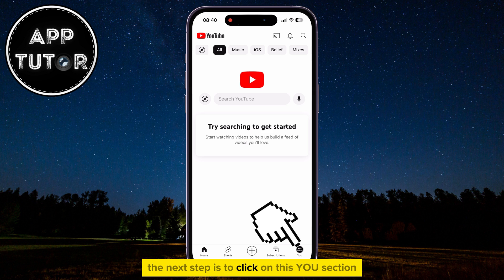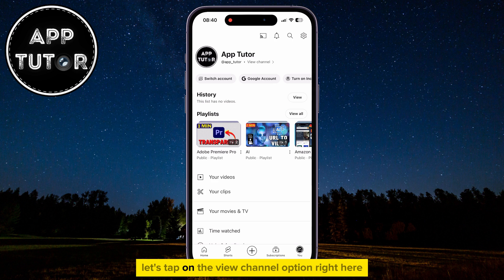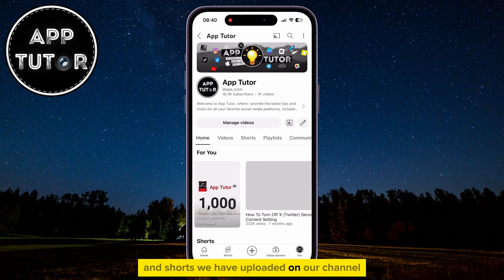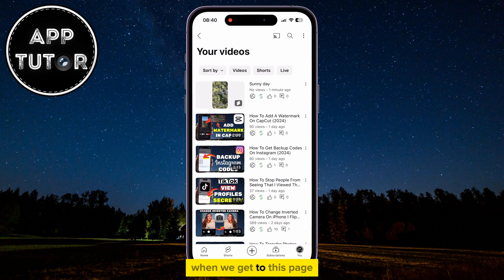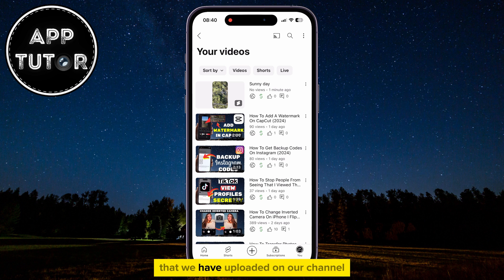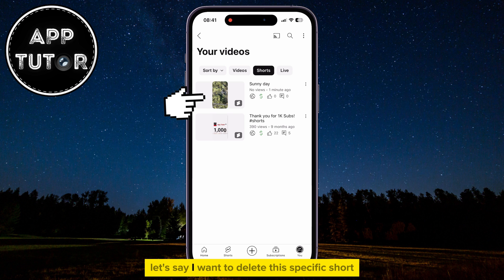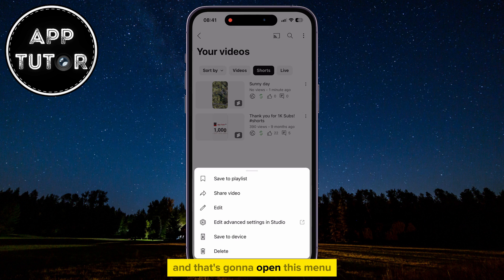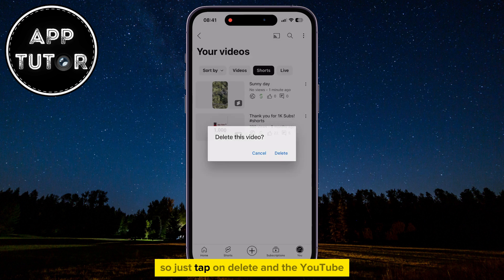How To Delete A YouTube Short From Your Channel (2025) [iOS & Android]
In this tutorial, we'll guide you step-by-step on how to delete a YouTube Short from your channel, whether you're using iOS or Android devices. YouTube Shorts have become an increasingly popular way to share short, engaging videos, but sometimes you may want to remove one from your channel for various reasons.